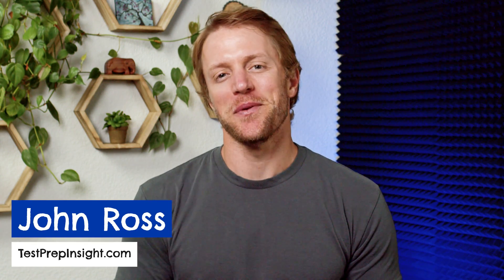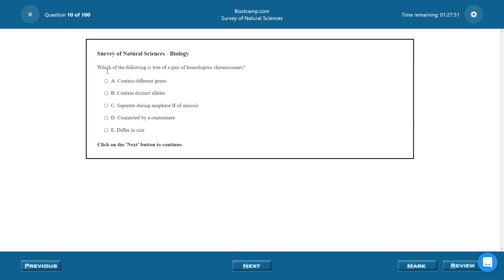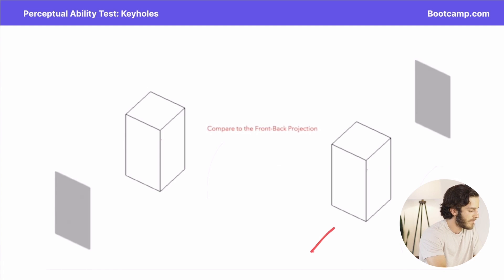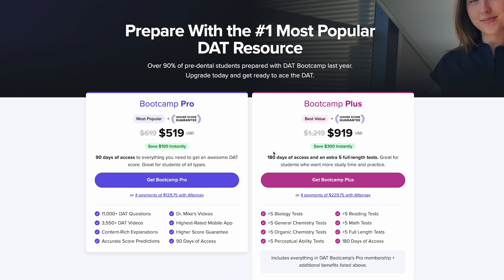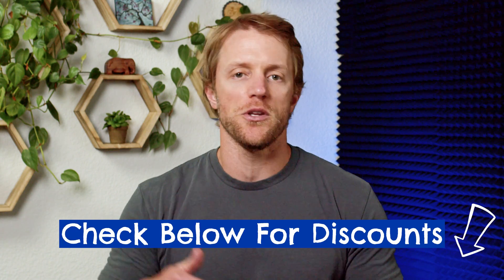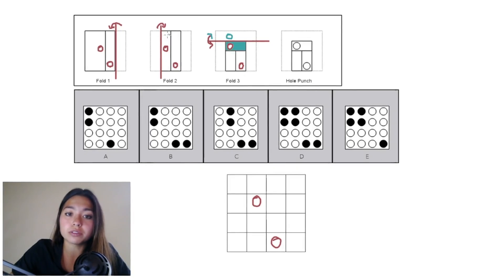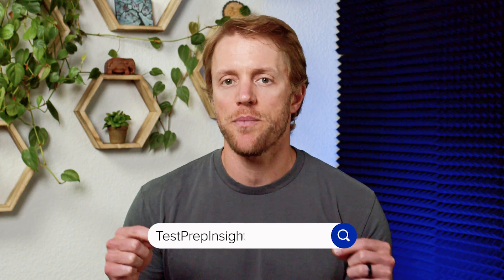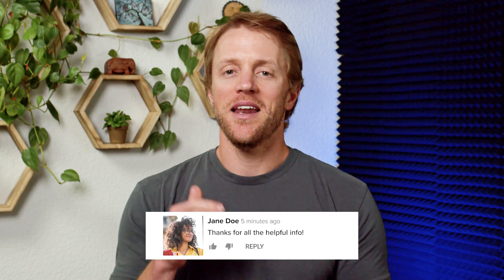Is DAT Bootcamp Free? (Quick Answer & Ways To Save)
Is DAT Bootcamp Free? (Quick Answer & Ways To Save). If you are studying for the Dental Admission Test, DAT Bootcamp is an excellent options to help you prepare. Good luck with the DAT study materials from Bootcamp.

▬ RELATED CONTENT ▬
DAT Booster vs DAT Bootcamp Review: